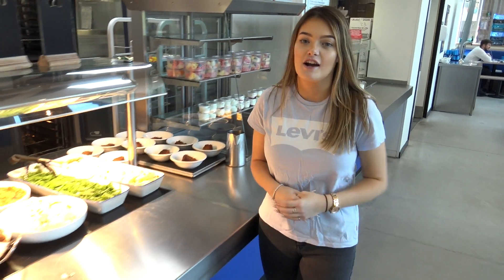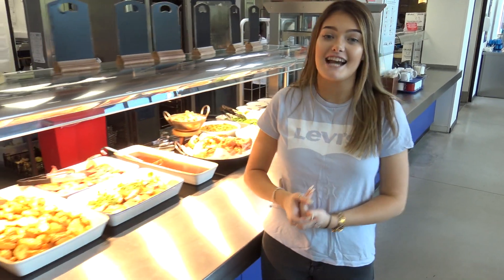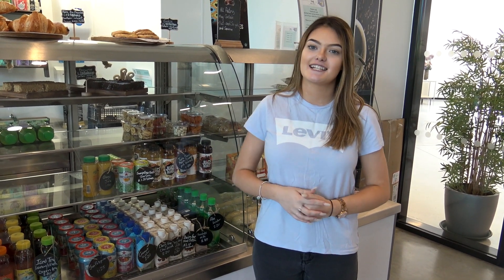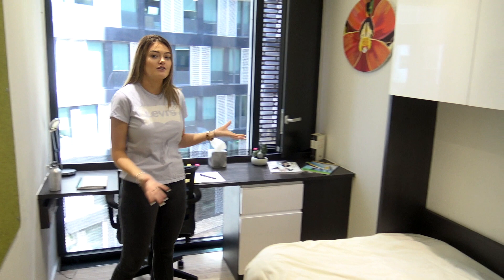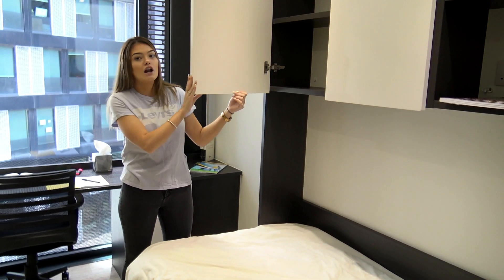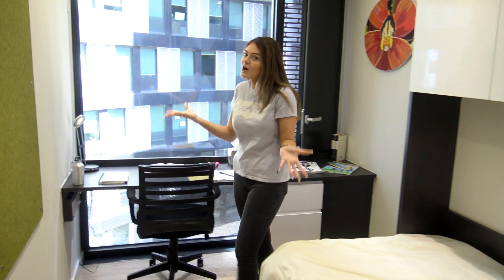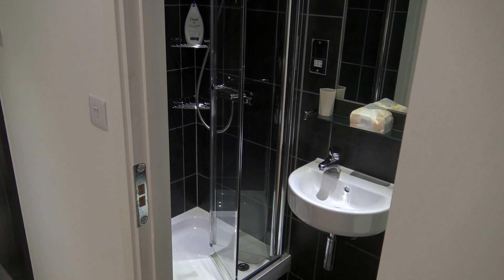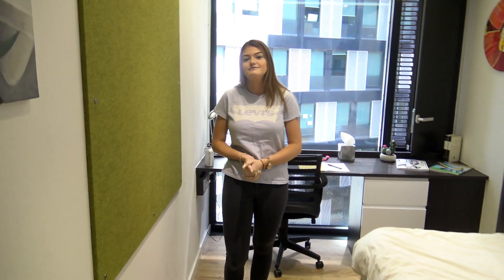Student Introduction Tour of DLD College London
Emily gives you a quick tour round DLD College London and a brief introduction to the some of the facilities on offer.